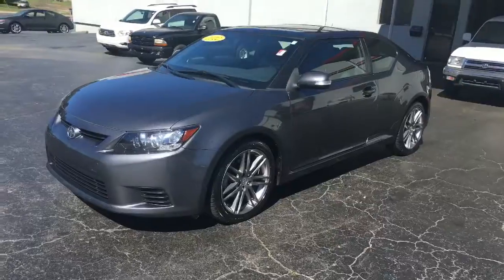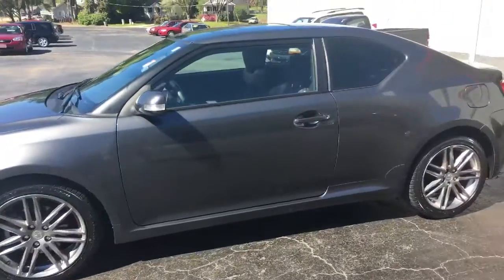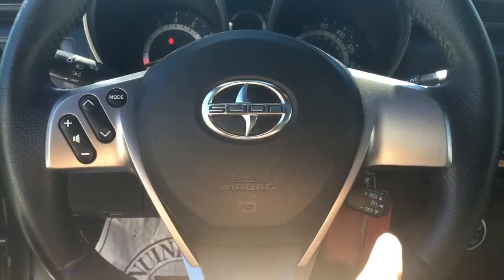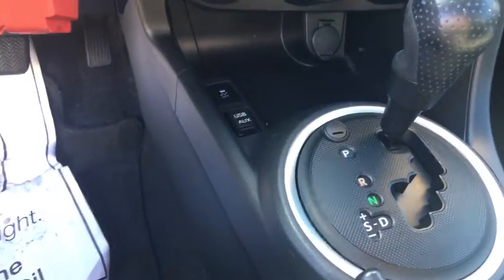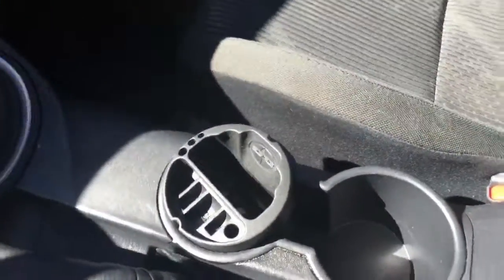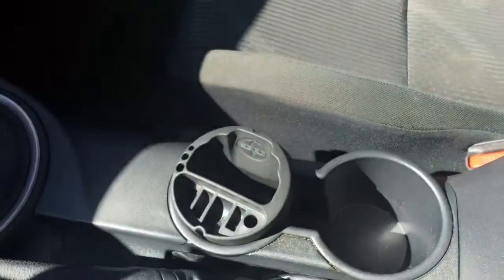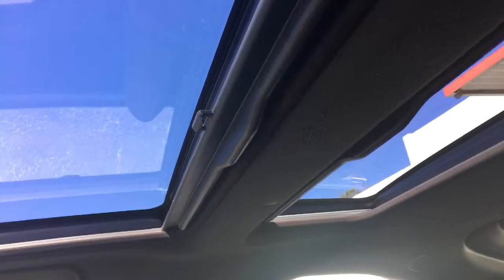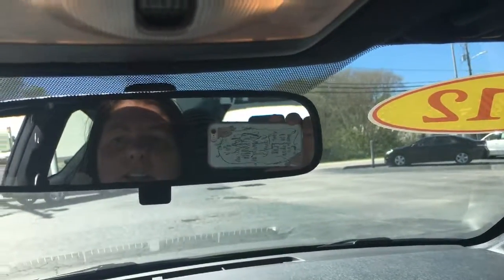Bradley's 2012 Scion TC by Carolyn Short